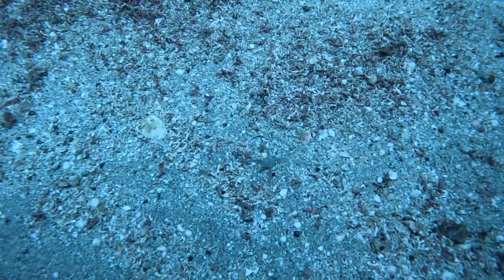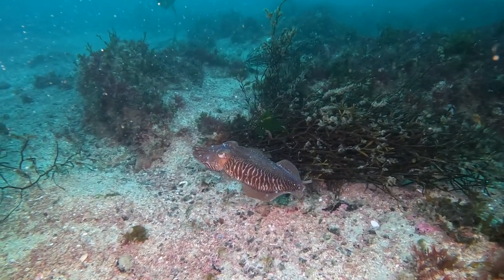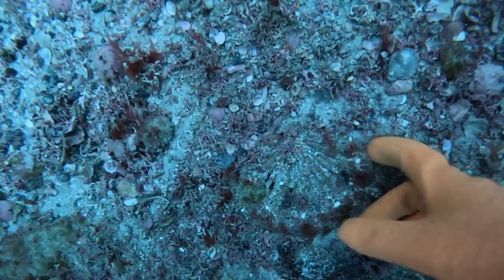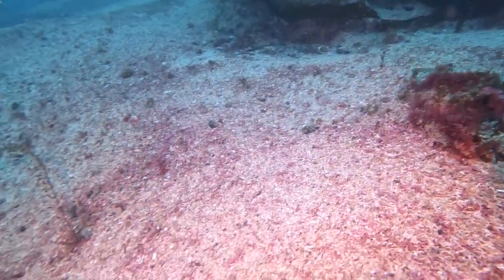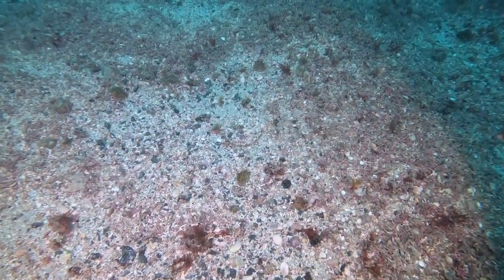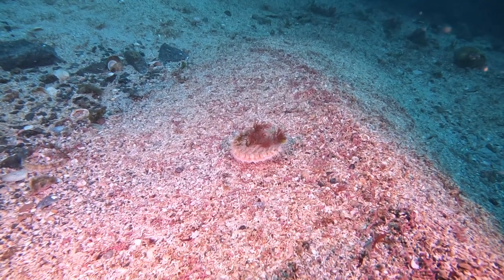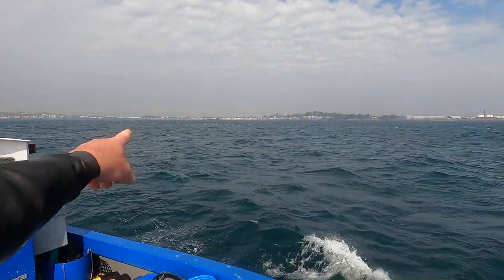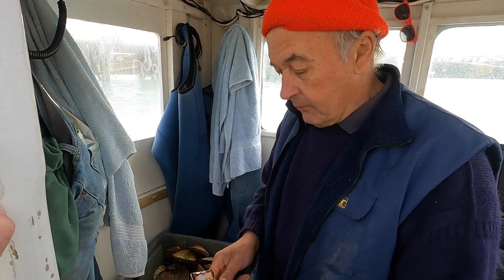Maerl beds | Cuttle fish hunting and looking for sea life and Scallops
Diving for king scallops on around Maerl beds in Guernsey. One long dive was decided on after the surface conditions were not that great after what seems weeks of NE winds. The NE winds clear the water which is great for us divers as the extra light levels and vision into the distance helps with navigation and the ability to decide where is best to adventure too. Hope you enjoy this one and I'll catch you on the next tide.